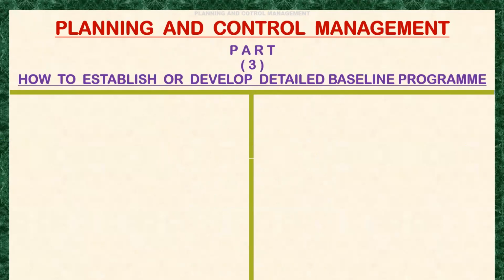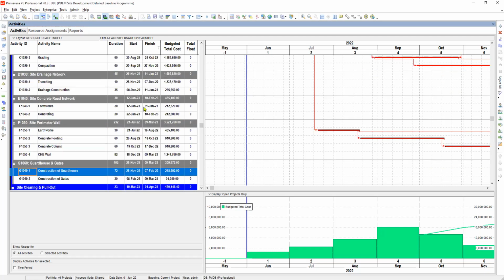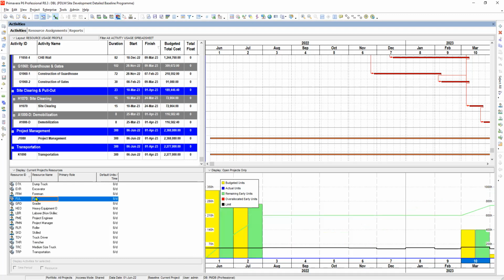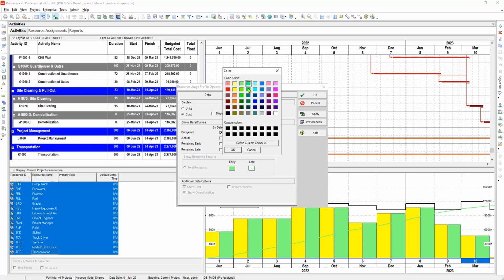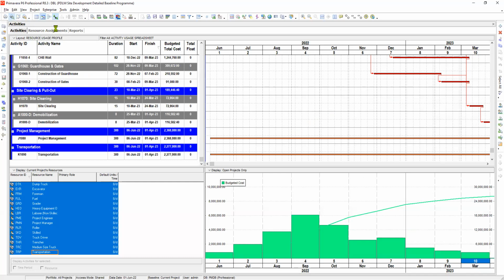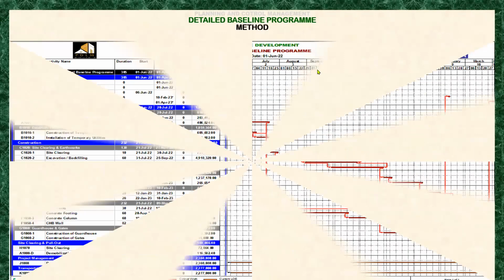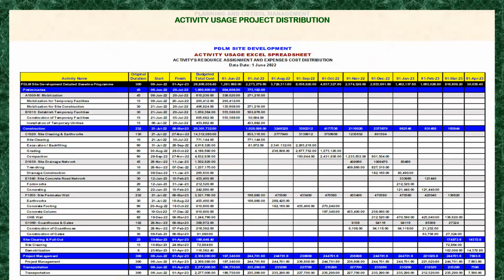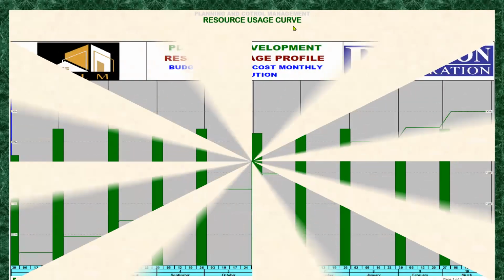PCM P03 S09 - HOW TO PREPARE REPORT LAYOUT FOR RESOURCE USAGE PROFILE OR S-CURVE IN PRIMAVERA P6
DETAILED BASELINE PROGRAMME (REPORT LAYOUT FOR RESOURCE USAGE PROFILE OR S-CURVE IN PRIMAVERA P6)